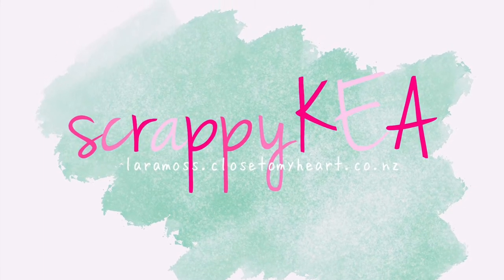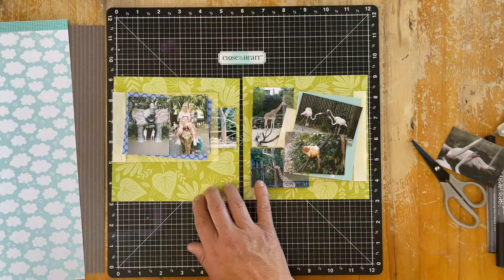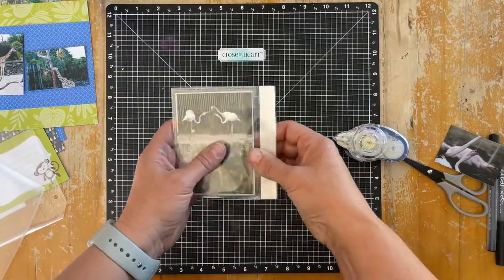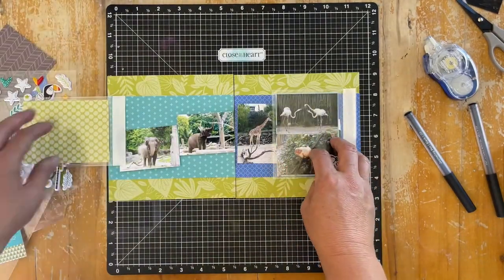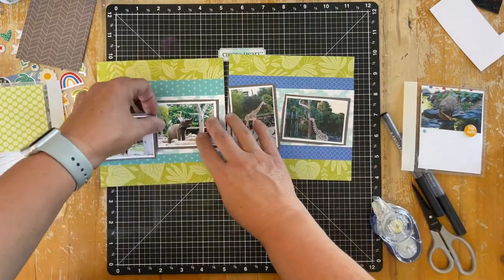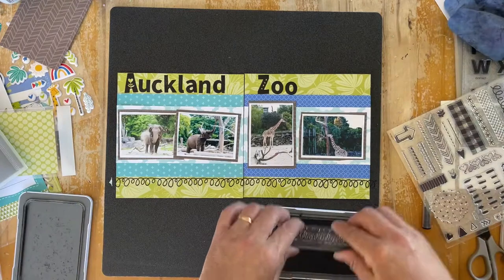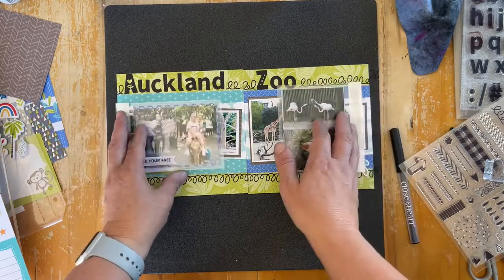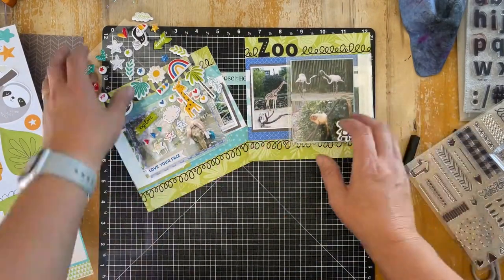Sweet Safari - Auckland Zoo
Double page 6x6 layout with flip flaps using the Sweet Safari Collection.